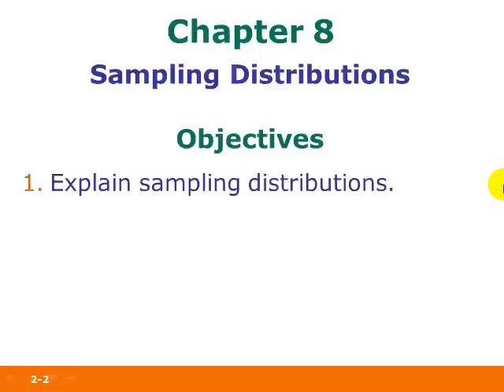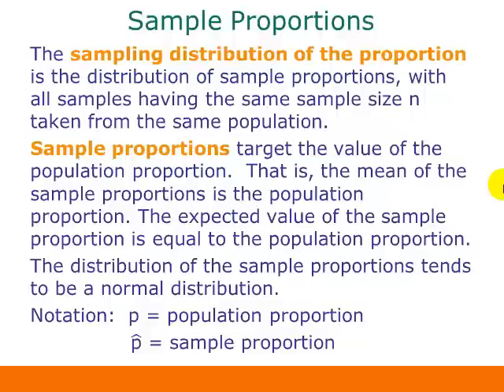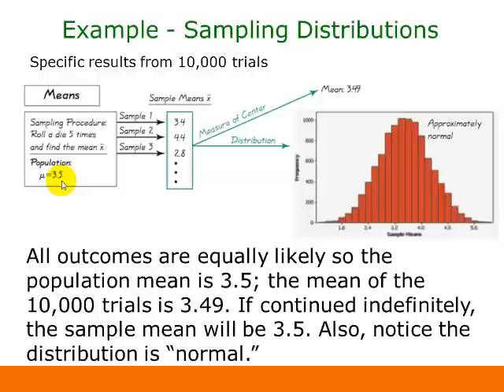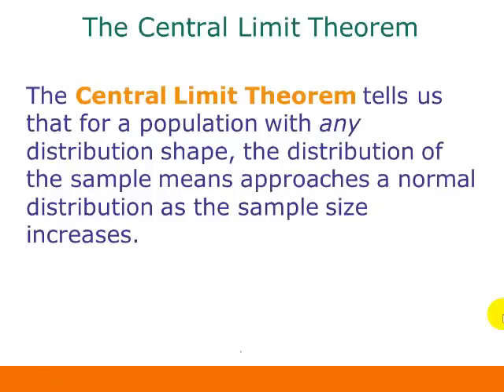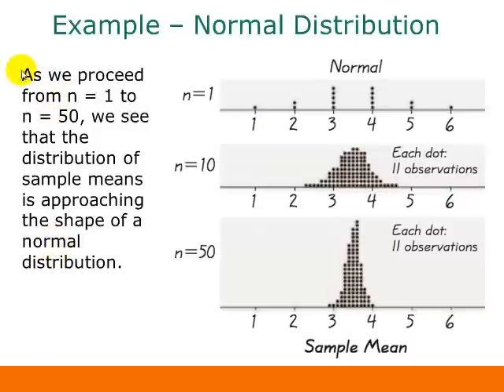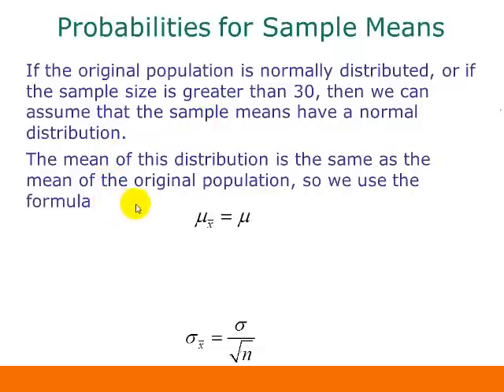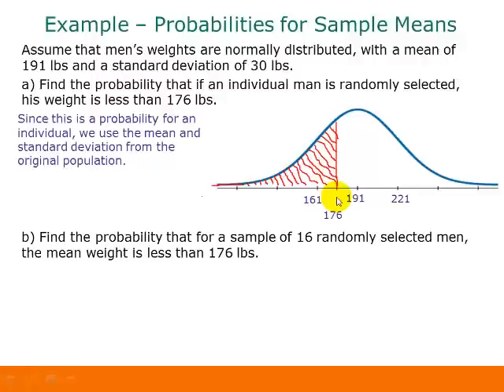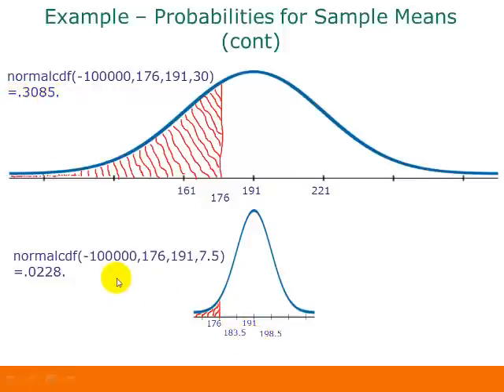MAT 135 Ch 8